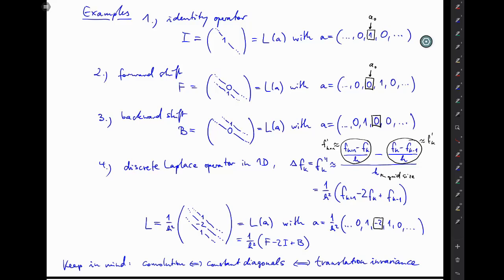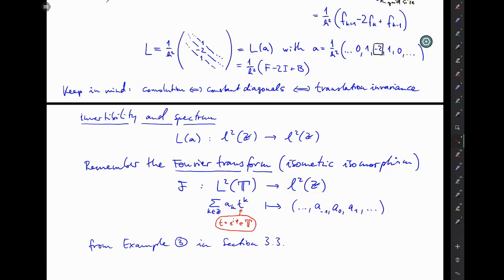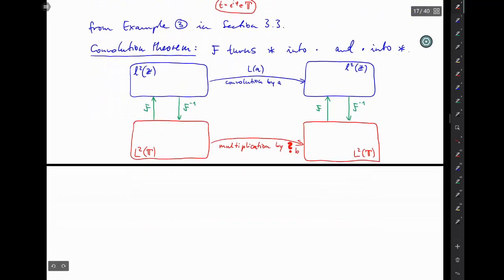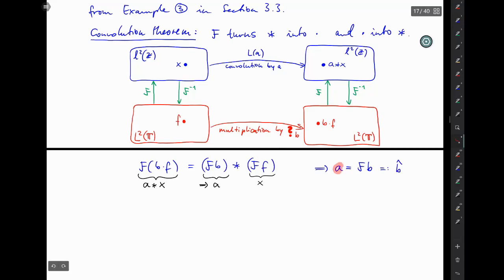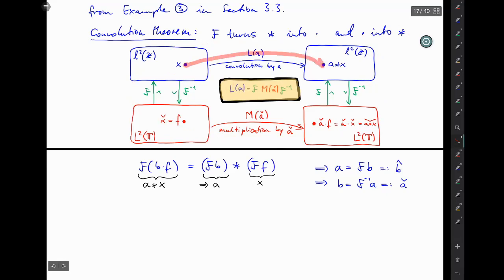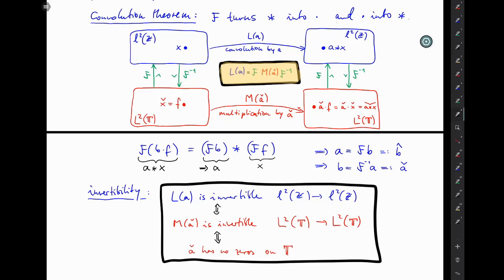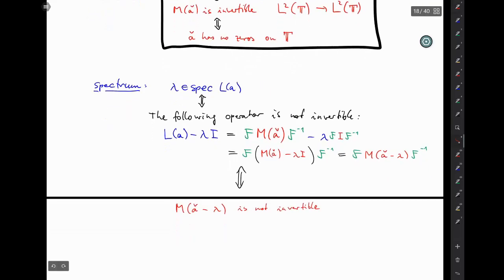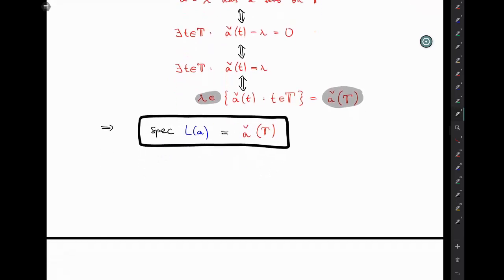Approx&Stab - 5. Spectra and their approximation (C5-08): spectra of convolution operators II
spectra of convolution operators
convolution operators
invertibility and spectrum